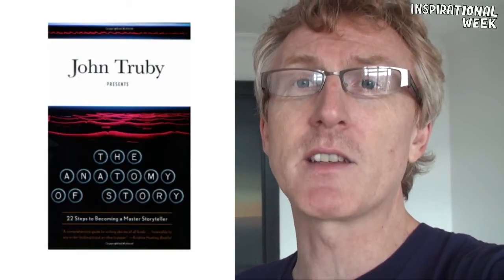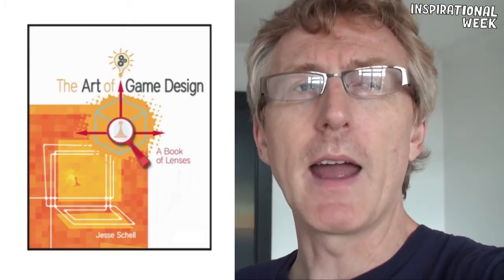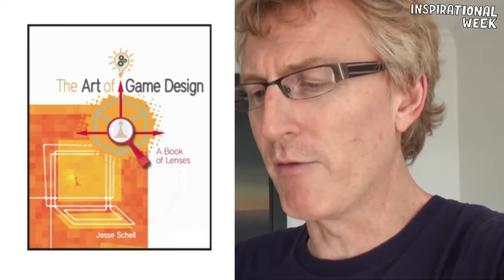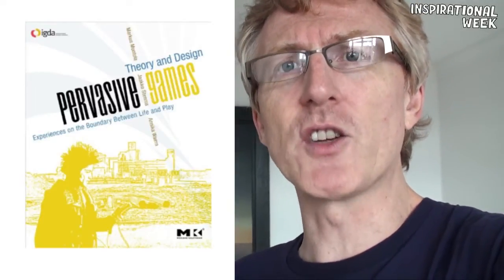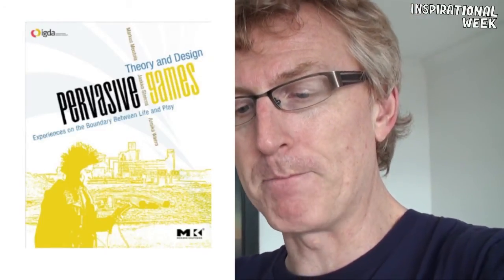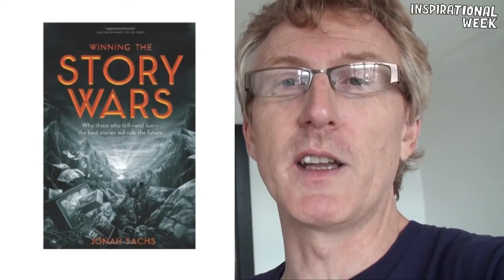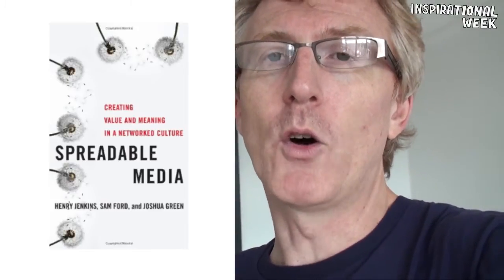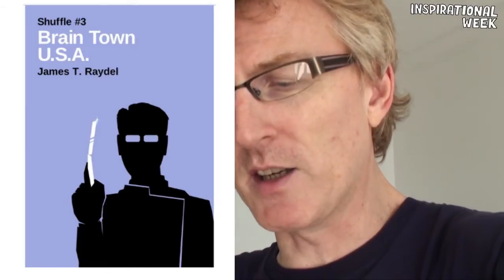The Future of Storytelling 4-2 | Robert Pratten (Transmedia Storyteller)